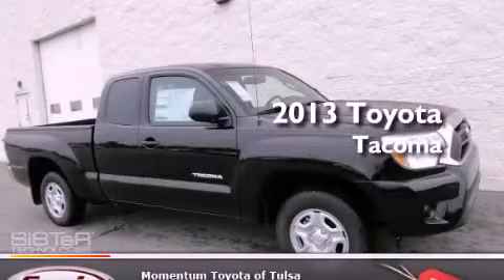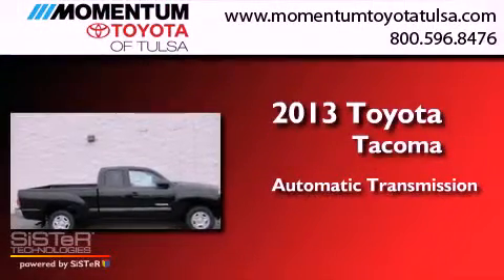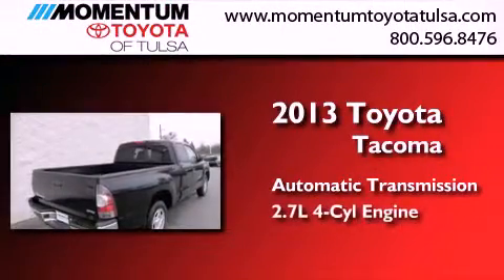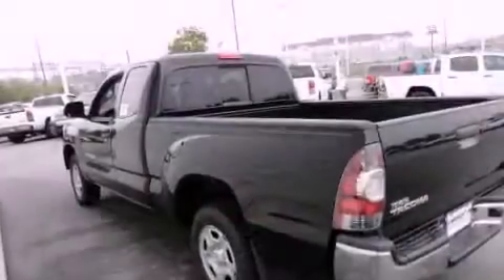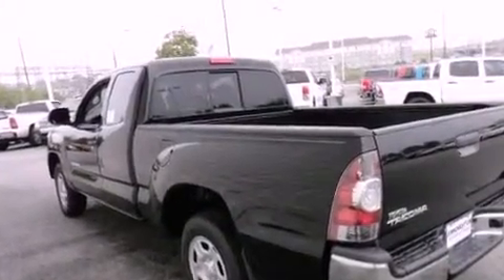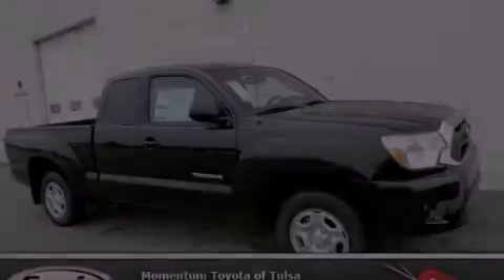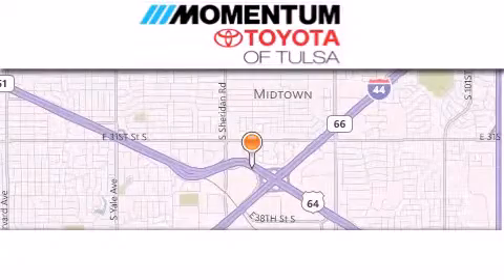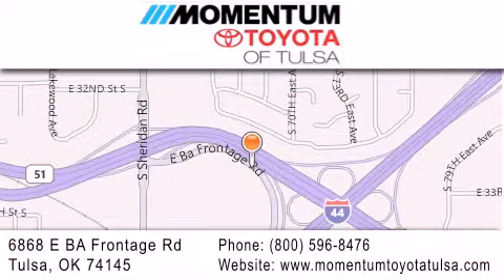2013 Toyota Tacoma Tulsa OK 74145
Year : 2013
 Make : Toyota
 Model : Tacoma
 Engine : 2.7L I-4 cyl
 Trans . : Automatic
 Exterior : Black

 Interior : Graphite
 Stock : DX022422

 6868 East B.A. Frontage Rd.